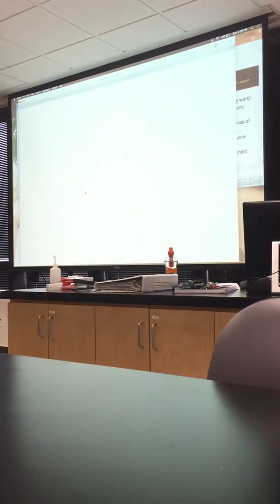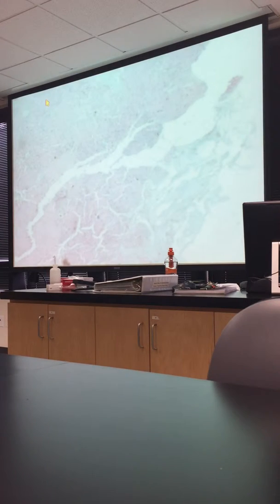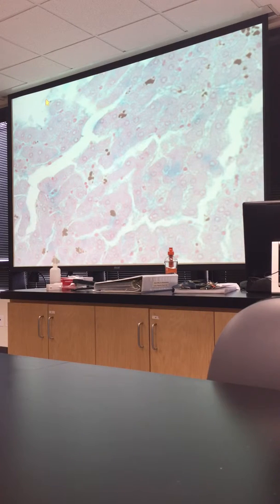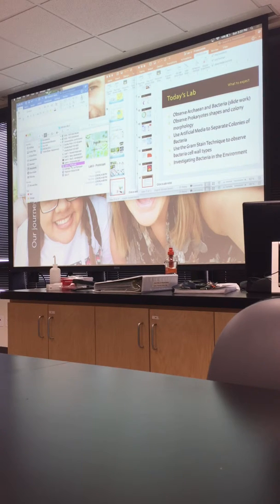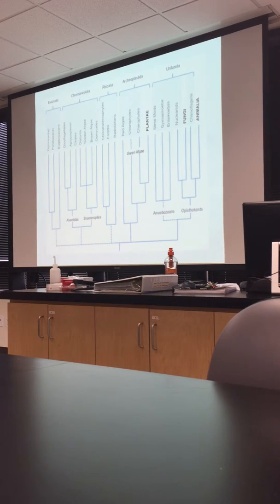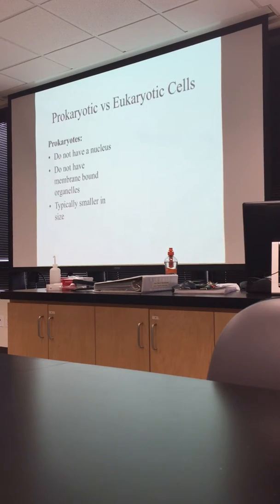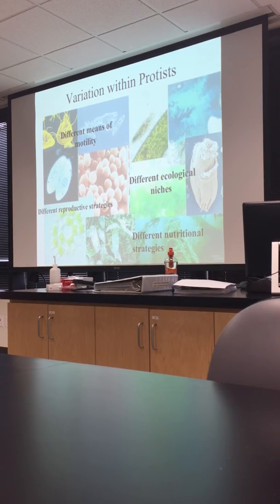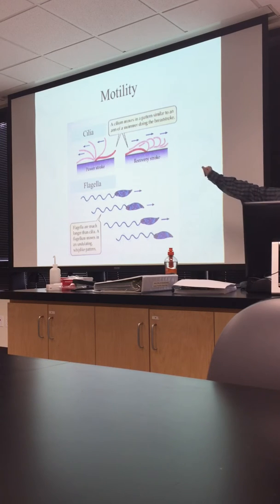Bio Lab Review Janey 2